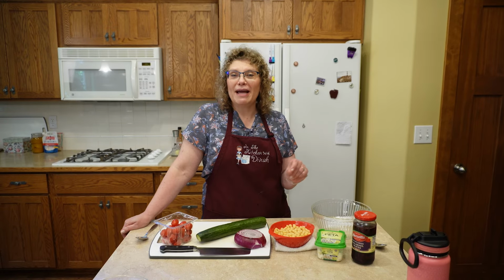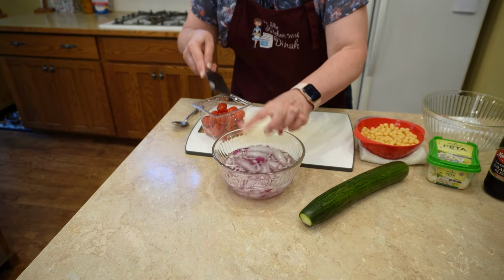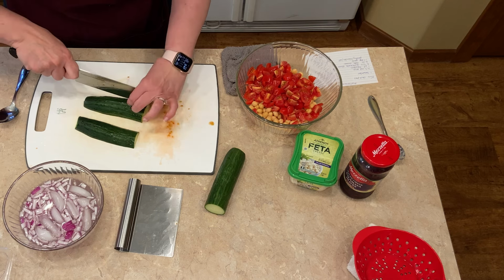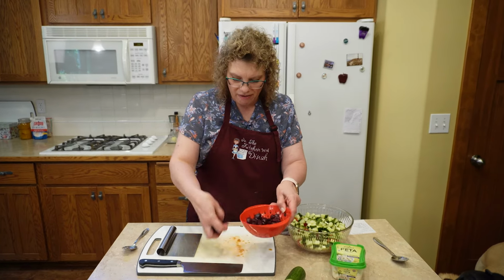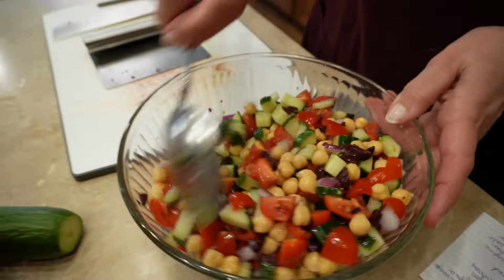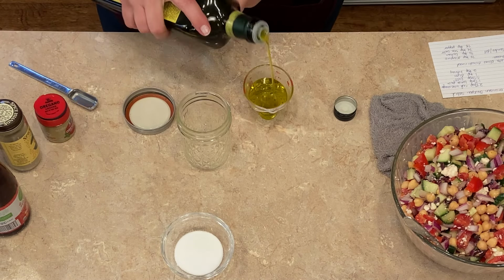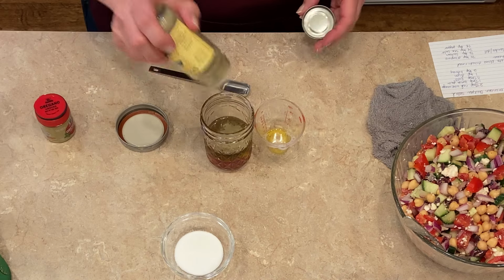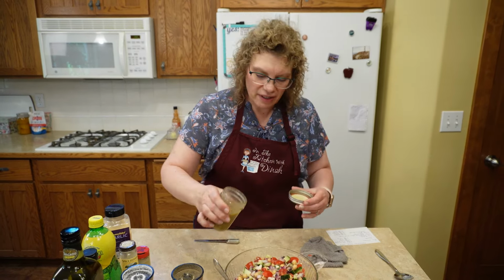Mediterranean Chickpea Salad | Greek Chickpea Salad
Easy, healthy, and delicious Greek Chickpea salad is made with crunchy veggies, creamy feta, and a fresh, zesty dressing. It is perfect for hot summer days.

In a bowl combine,

15oz can drained and rinsed chickpeas
1 cucumber, diced
1/2 C red onion
1 pint tomatoes, diced
3-4 oz kalamata olives
3-4 oz feta cheese

Dressing: Mix in a small jar and pour over veggies.
2 Tbsp red wine vinegar
1 Tbsp lemon juice
3 Tbsp Extra virgin olive oil
1 tsp dijon mustard
2 tsp sugar or honey
1/2 tsp oregano
1/4 tsp thyme

Pour over salad and refrigerate for at least 1 hour. Serve with Greek marinated chicken or any BBQ dish, its also great on its own!